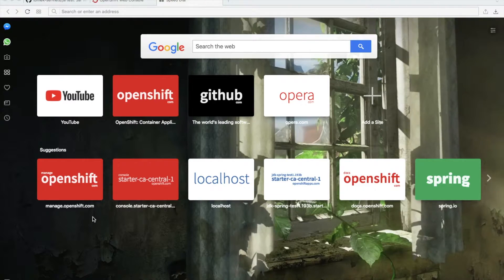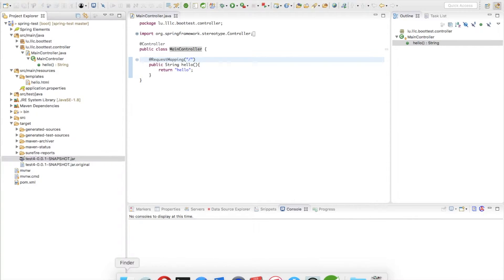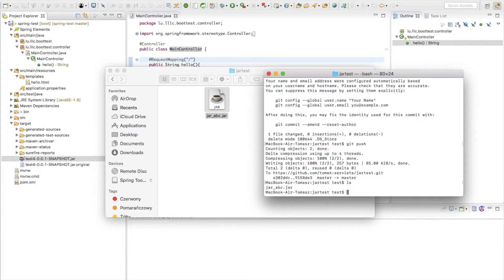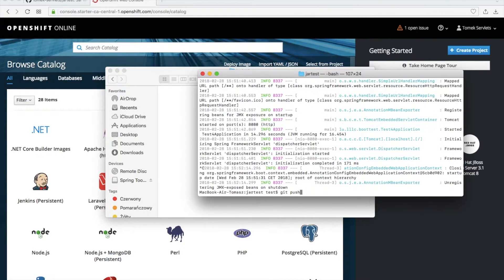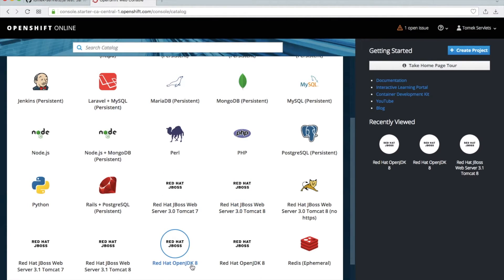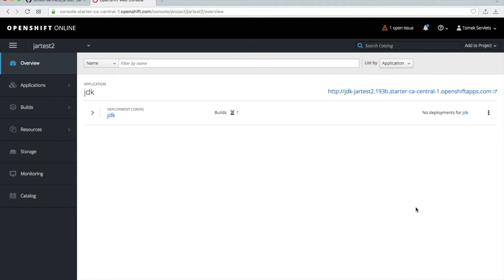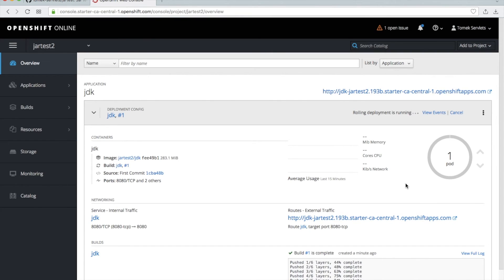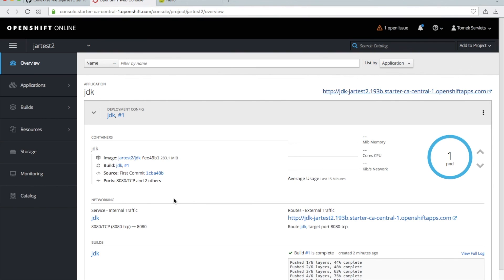11. Spring Boot (jar) on OpenShift 3. JAR file installation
How to deploy a Spring Boot Application, with jar packaging,  on OpenShift 3. Installation of a JAR file.